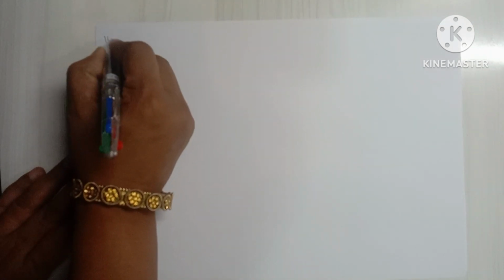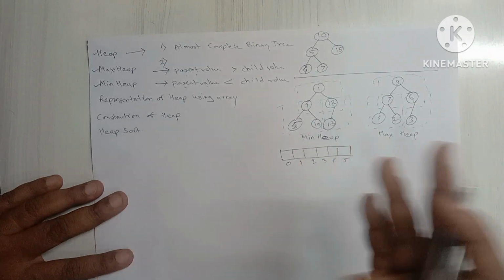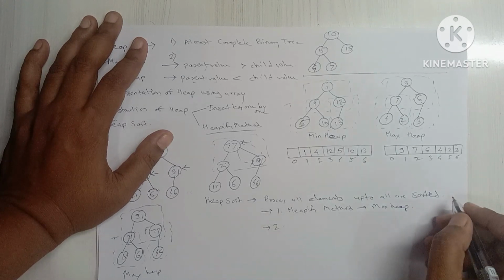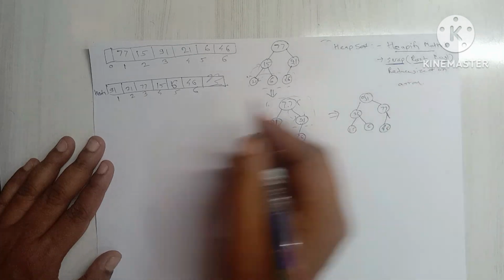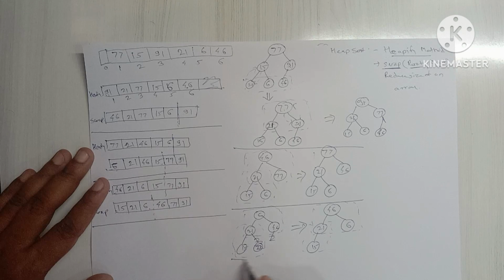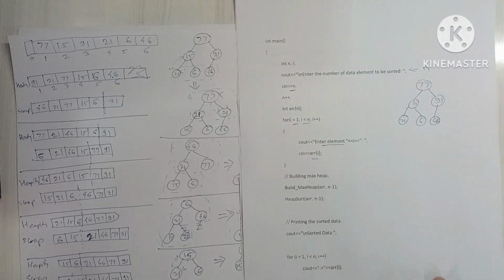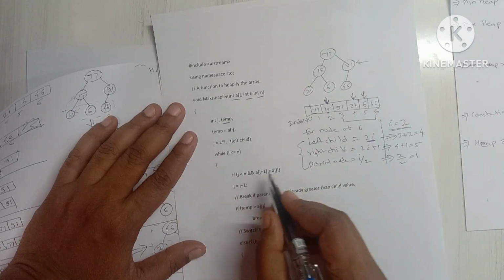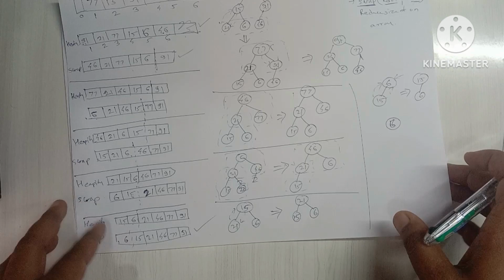Heap Sort Implementation using C++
Heap Sort Implementation using C++ C ++ heap sort